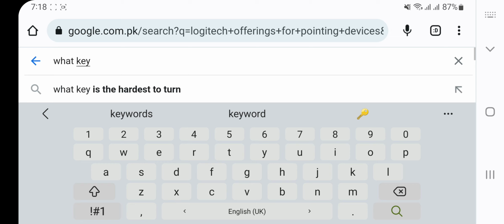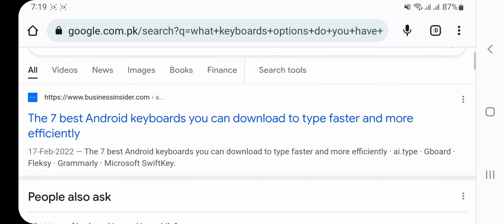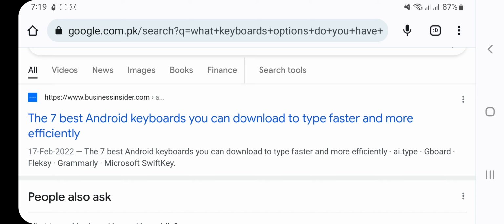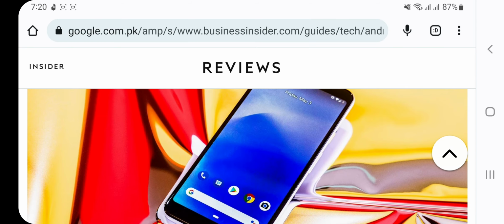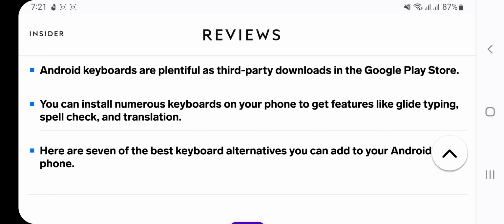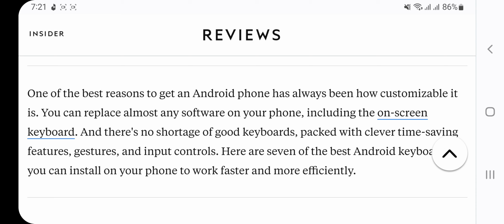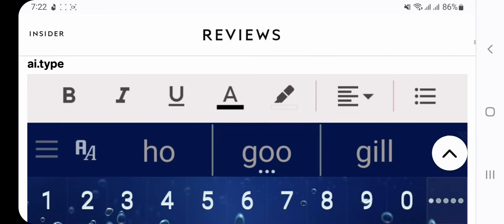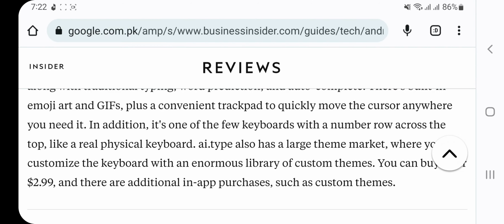what kind of keyboards can be used and installed in android phone